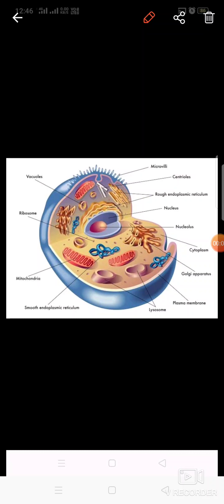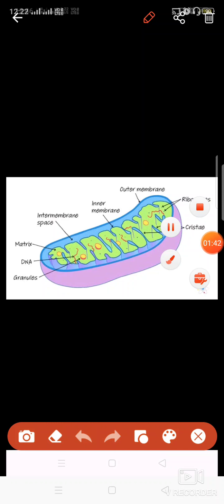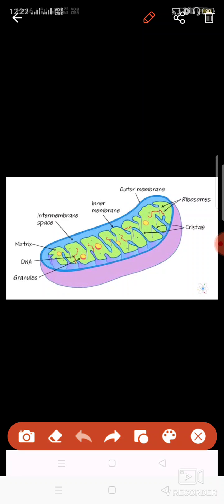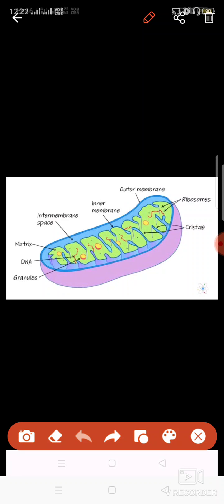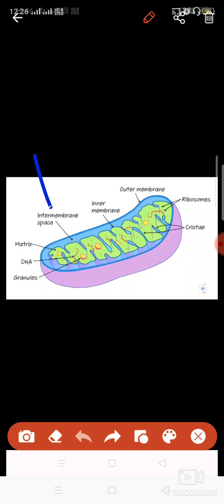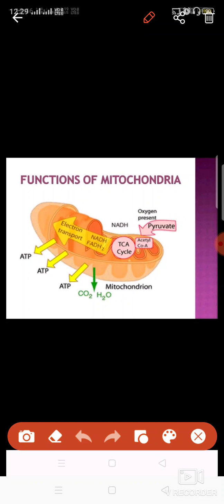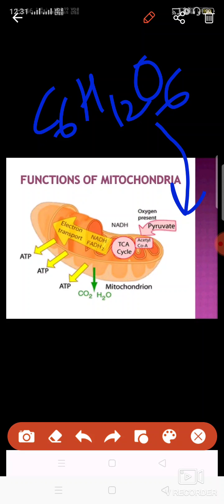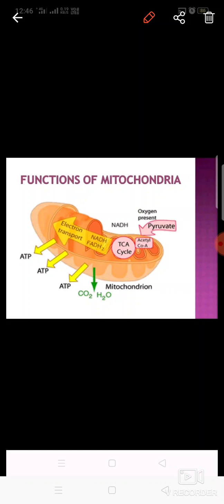Class 9 chapter-1 cell( mitochondria)